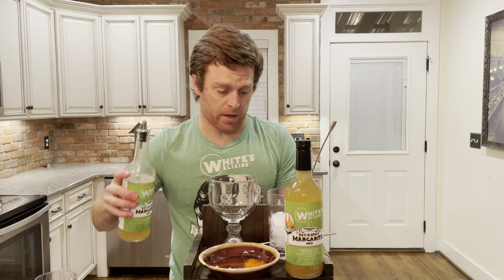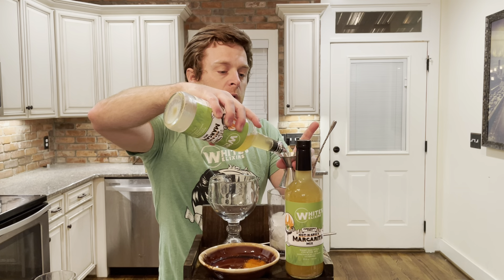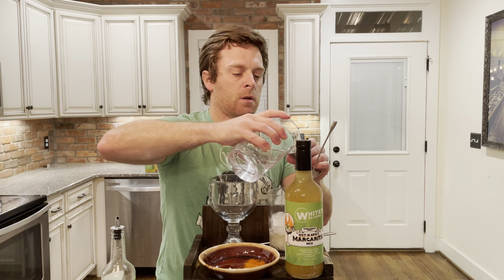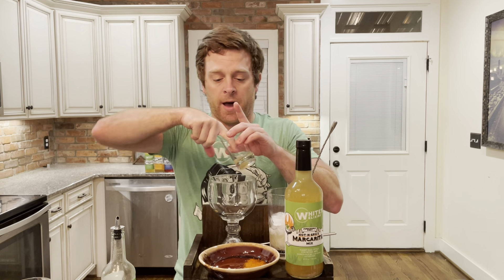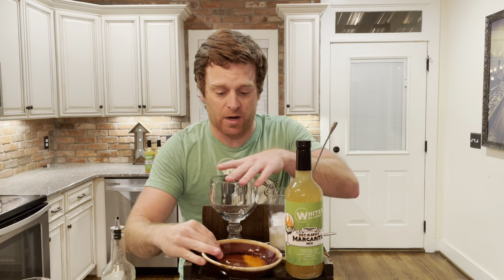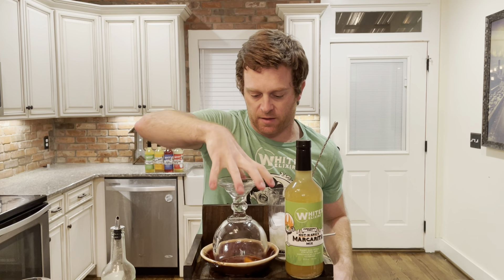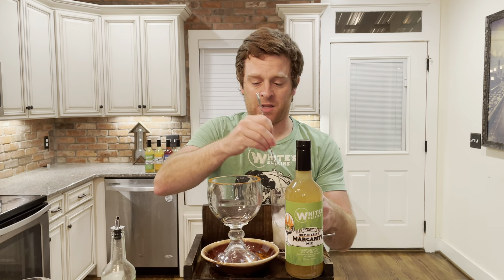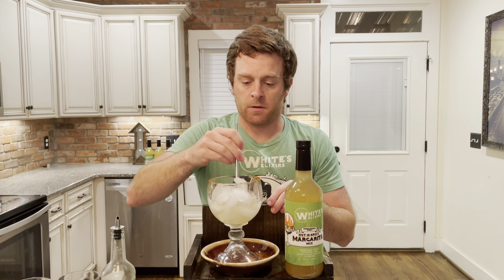White's Elixirs Spicy Margarita Mix - How To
Are you ready to taste sweet, limey fire? Get your tequila or mezcal ready, it's time to test fate! In this video, we'll speed walk you through mixing up the perfect spicy margarita.